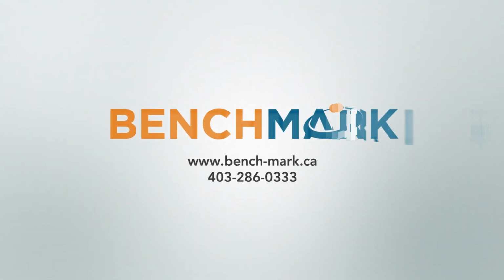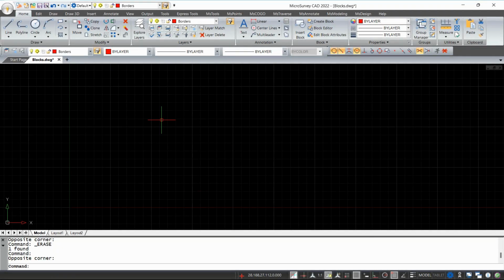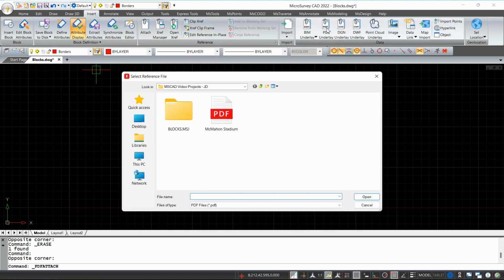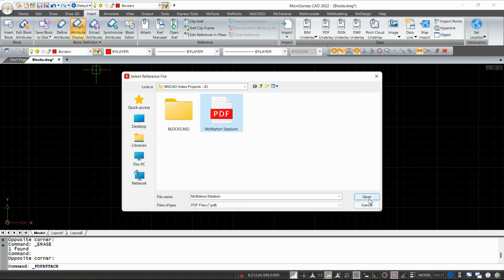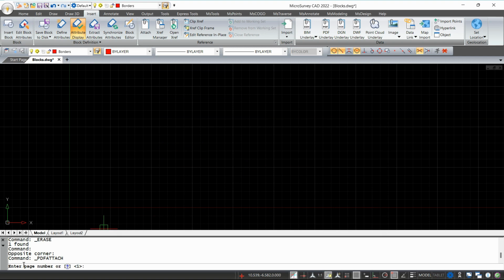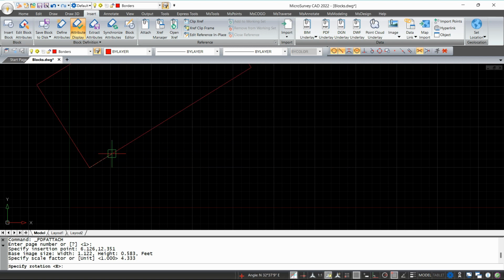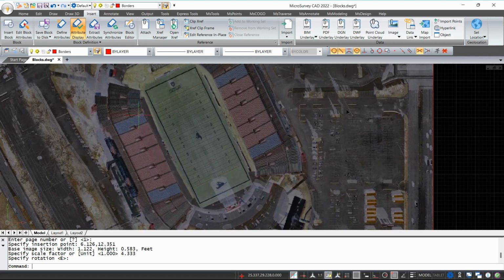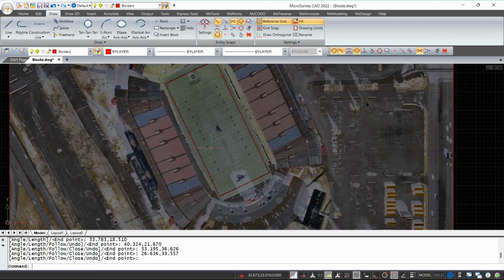MicroSurvey MSCAD How To: Inserting a PDF | Bench Mark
In today's video, David from Bench-Mark shows you how to insert a PDF into MicroSurvey's MSCAD. This is a great way to insert some imagery or additional plans into your drawing.